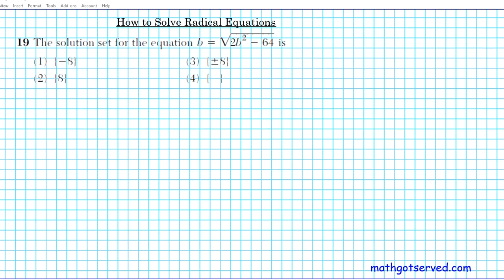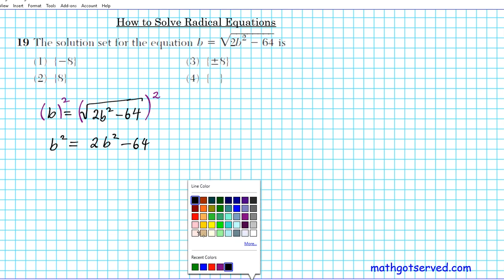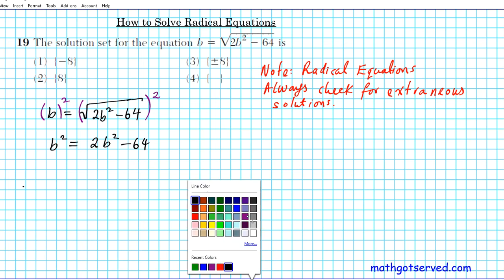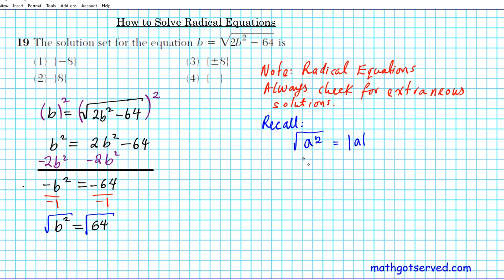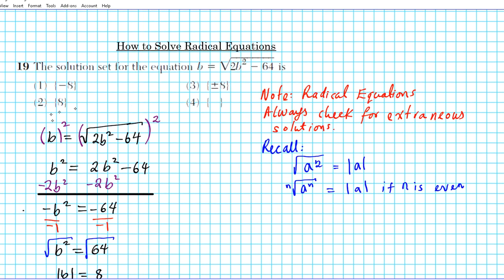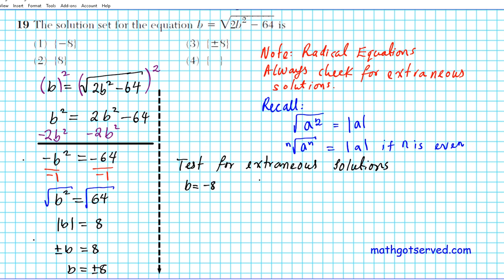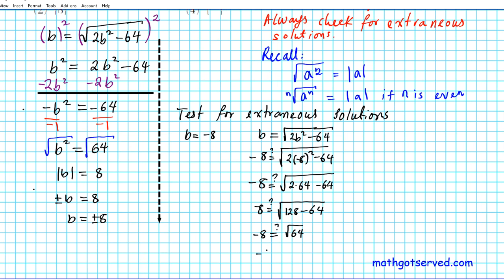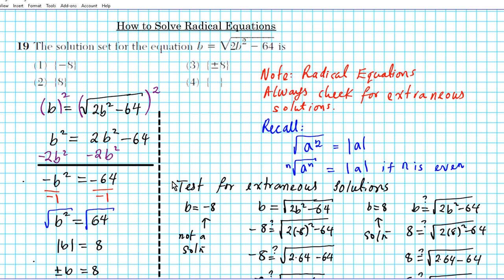#19 Algebra 2 Ju'19 How to Solve Radical Equation Example Process Explained Understanding tricks tip